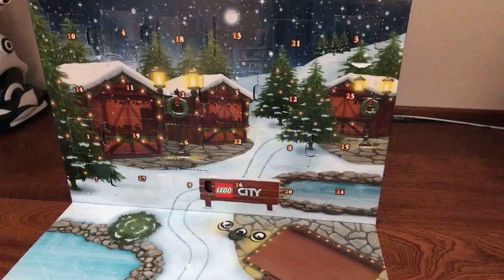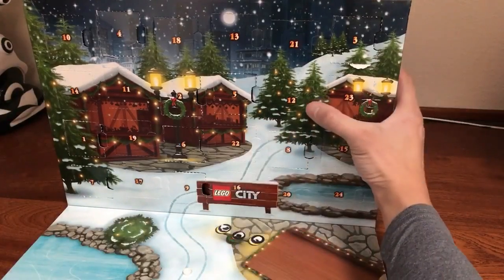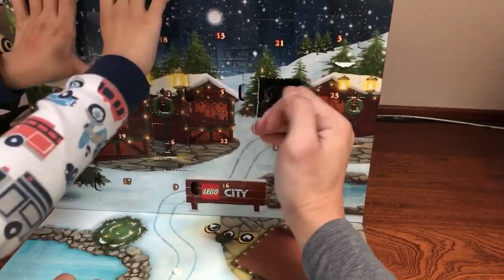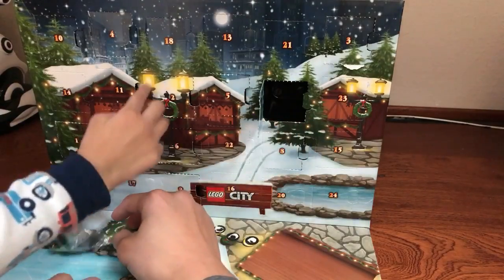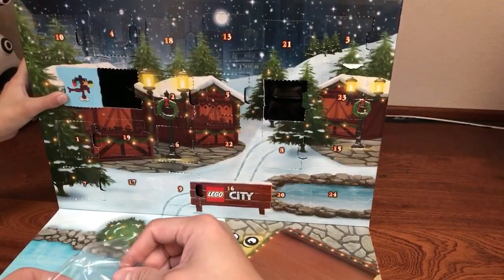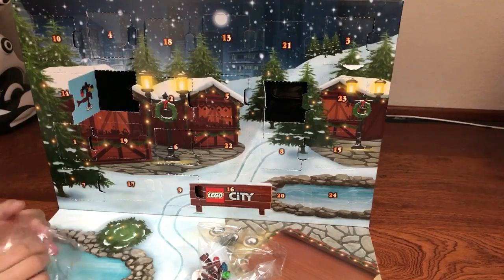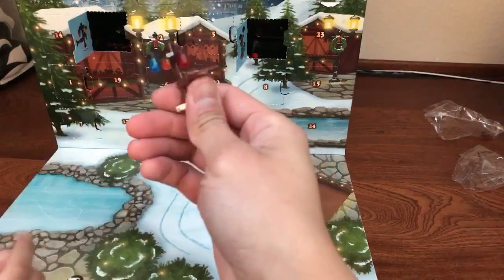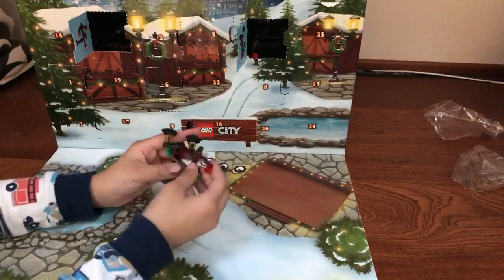Lego City Advent Calendar part 4